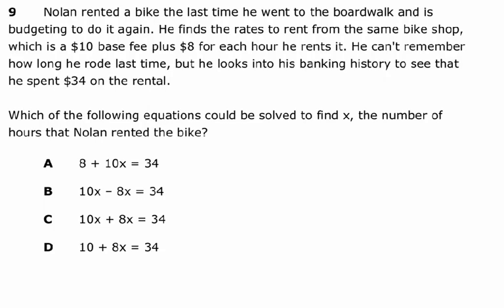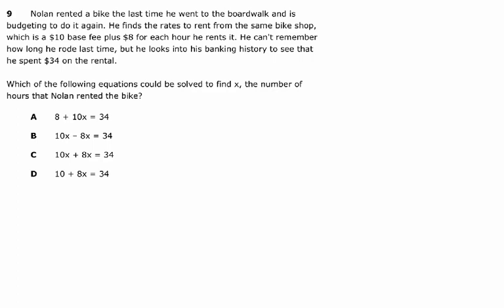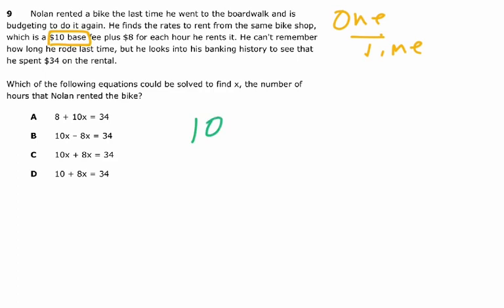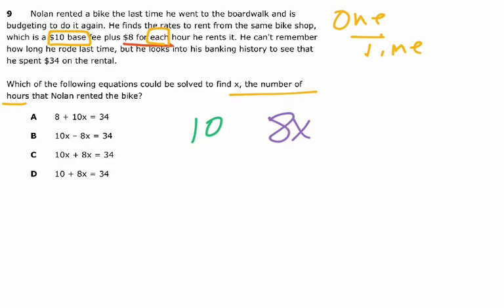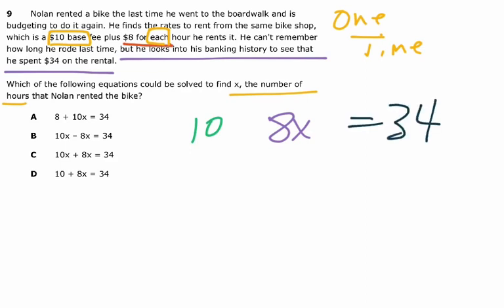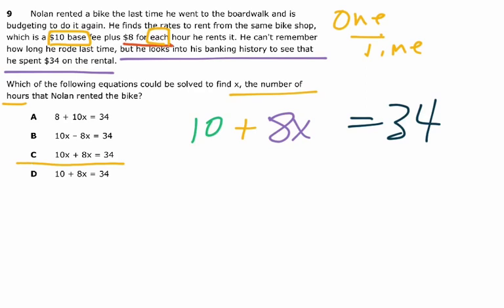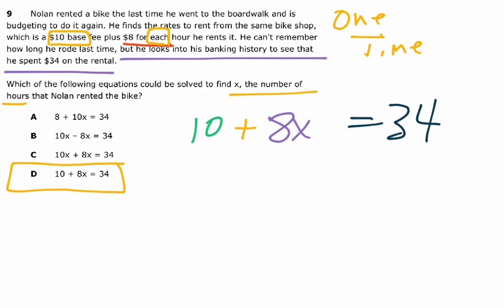1st 9 Weeks Test Question #9